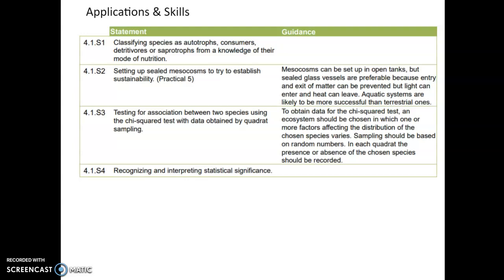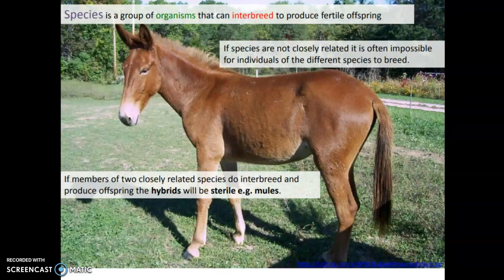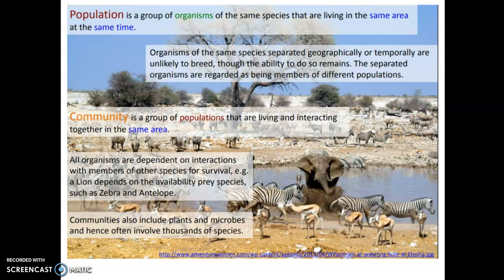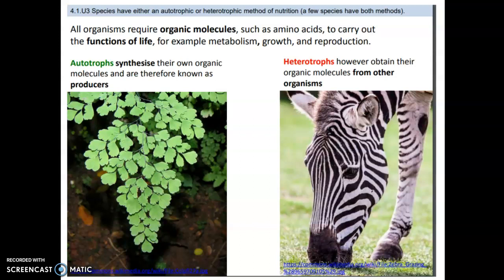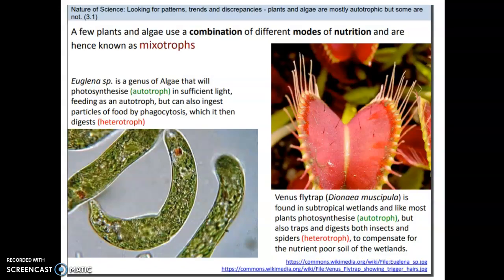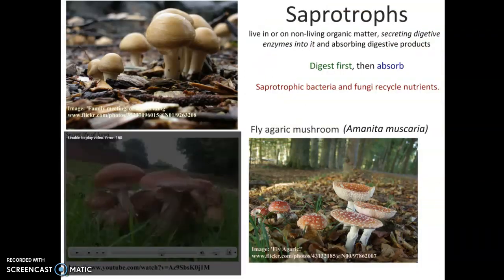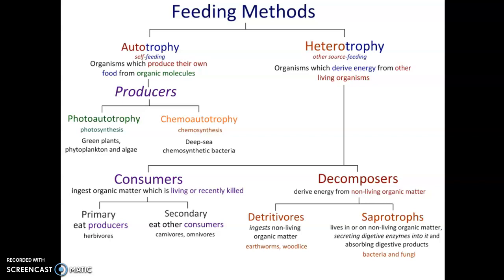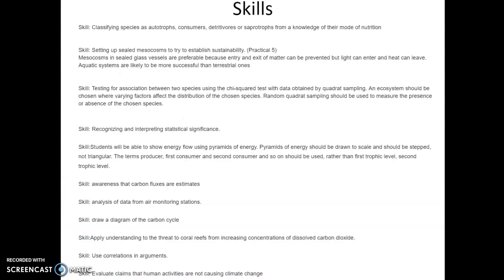4.1 Intro Ecology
Topic 4 Intro IB Bio SL